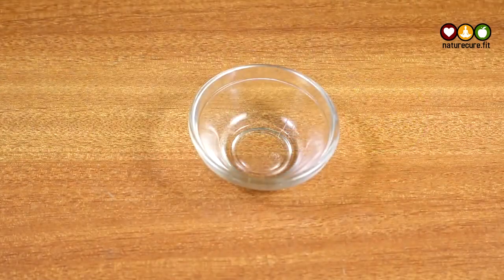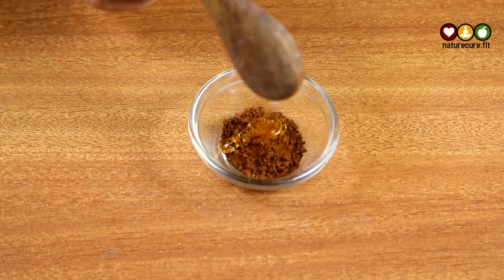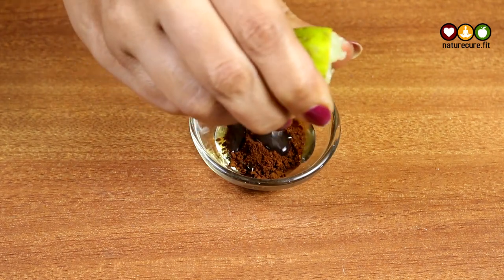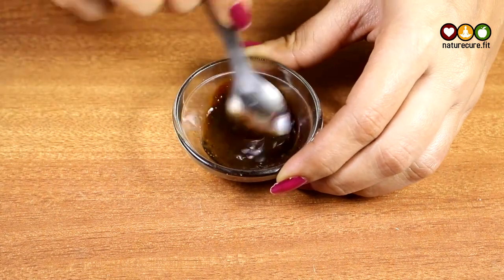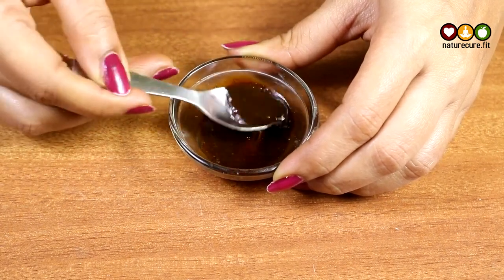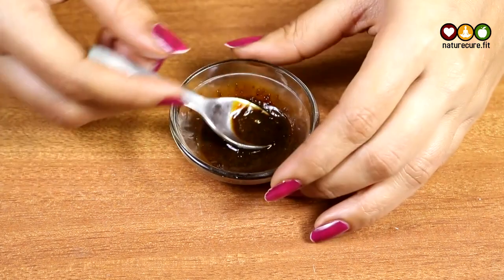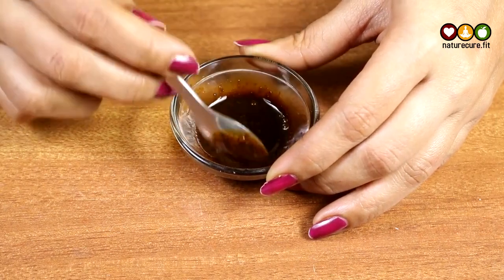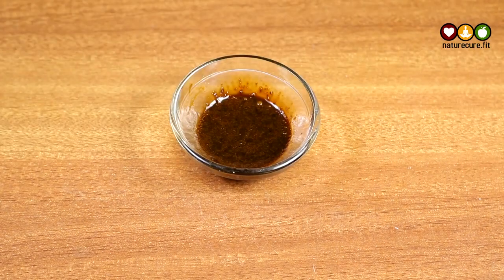Glass Skin Remedy | Glass Skin In 30 Days | Easy Steps at Home | skincare| Nature Cure Fit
Watch ► ►Glass Skin Remedy | Glass Skin In 30 Days | Easy Steps at Home | skincare |  | Nature Cure Fit